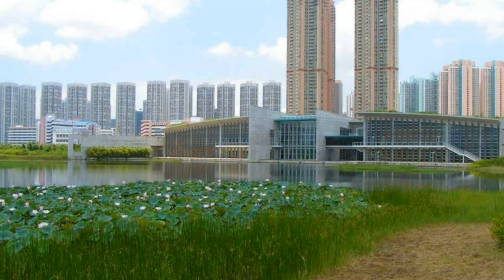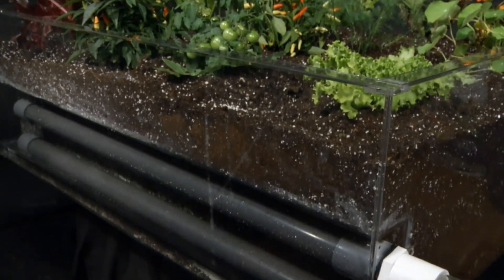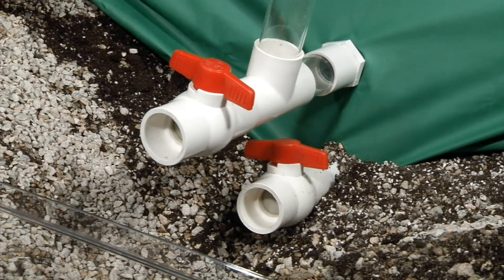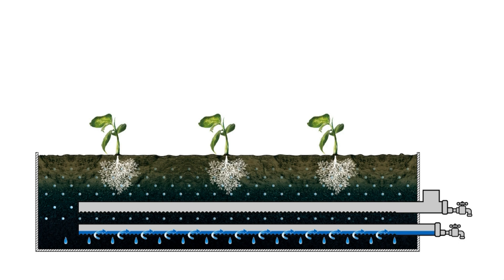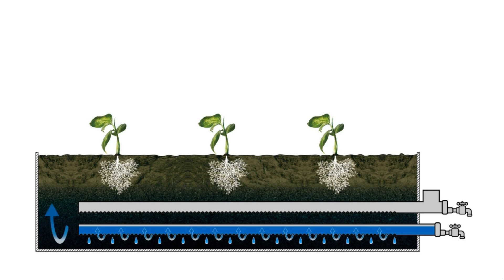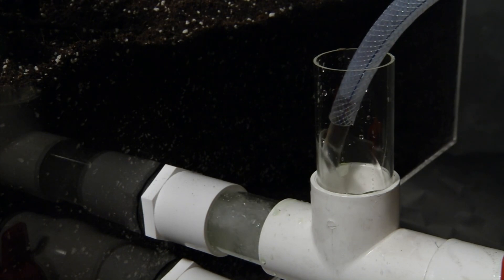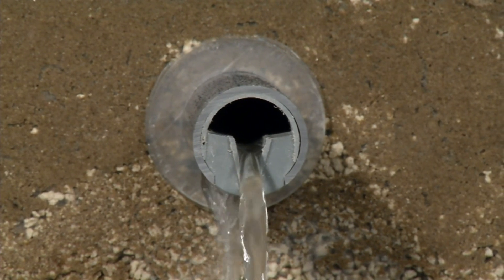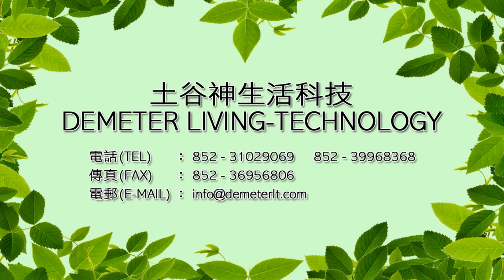3. AGRICULTURE DRAINAGE AND IRRIGATION SYSTEM-1080p.avi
AGRICULTURE DRAINAGE AND IRRIGATION SYSTEM